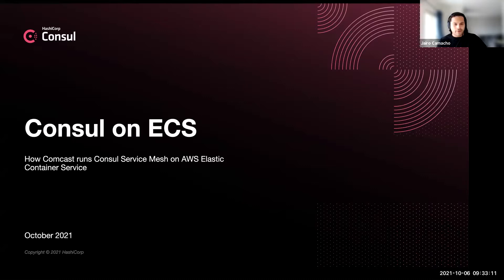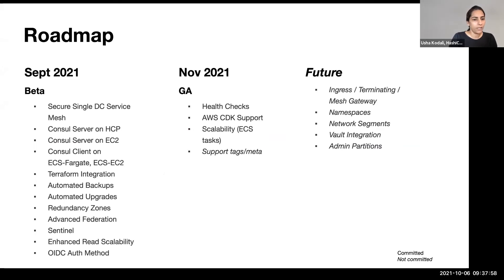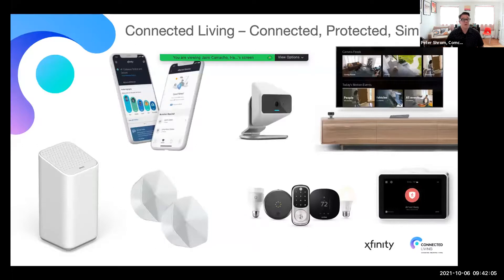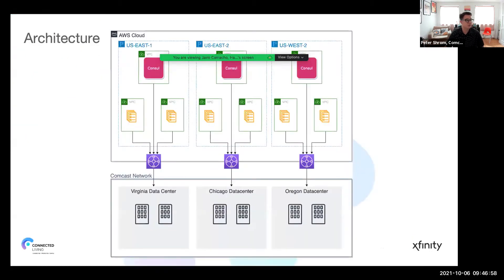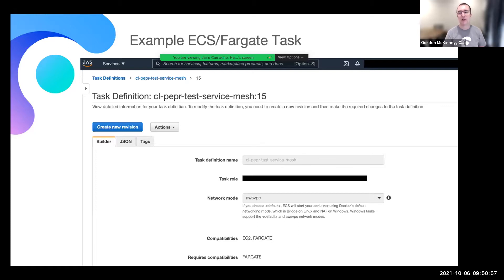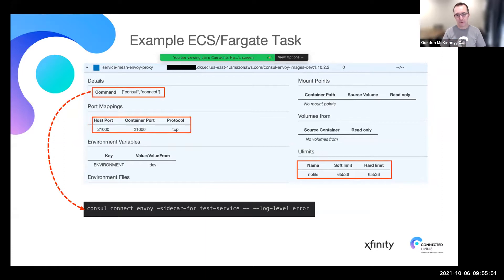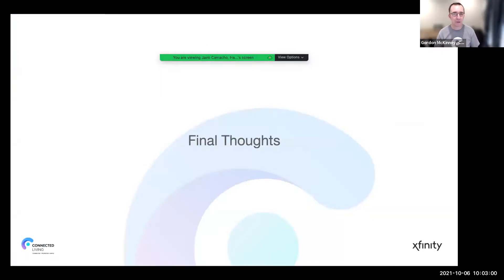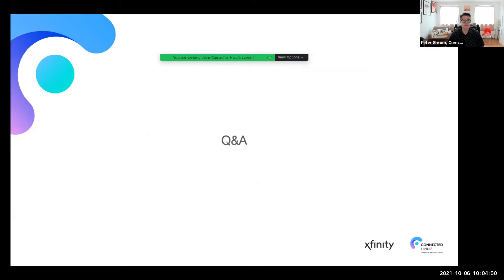How Comcast Runs Consul on Amazon ECS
As organizations strive to accelerate deployment of applications and services, improving the developer experience is becoming increasingly important. Many are standardizing their deployment, management, and scaling of containerized applications on Amazon Elastic Container Service (ECS). Consul natively integrates with ECS to provide users with service mesh capabilities to discover and securely connect their devices. Together they can streamline workflows to deploy applications faster than ever.

In this webinar, we’re joined by our friends at Comcast to talk about how they are using Consul as their service mesh solution for Amazon ECS. Tune in to learn:
- How Consul service mesh works and integrates with Amazon ECS
- Why and how Comcast chose to use these solutions together
- What Comcast’s next steps look like with both tools